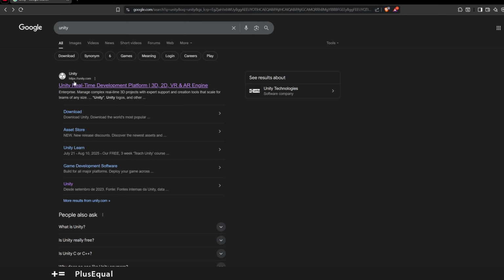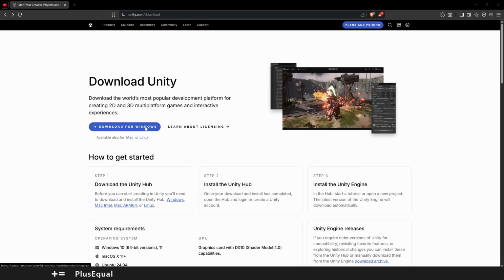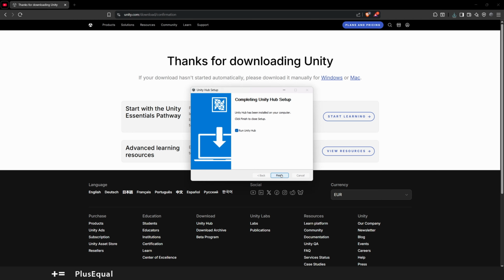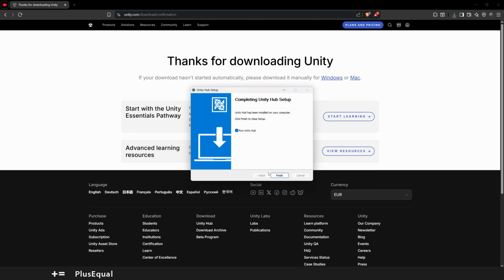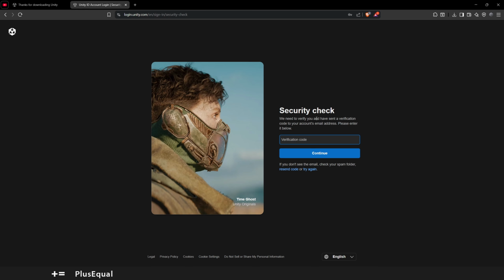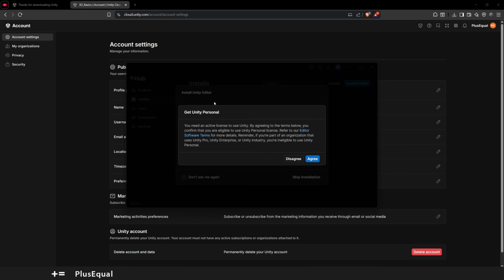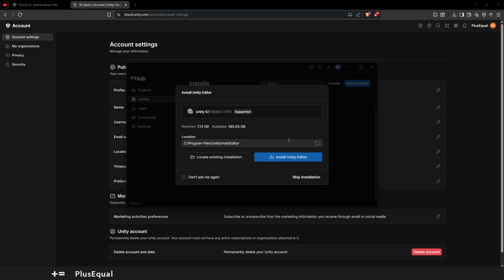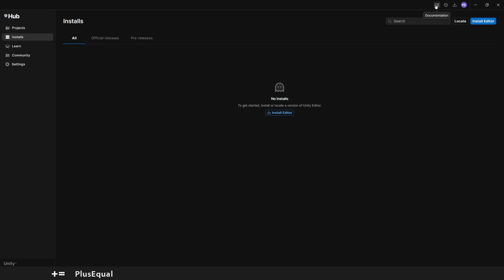How to Download & Install Unity Hub – Get Ready for Unity 6 (Step-by-Step Beginner’s Guide)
Are you ready to start your game development journey? In this video, we’ll walk you step-by-step through downloading and installing Unity Hub, the essential launcher for all things Unity. Whether you’re a complete beginner or switching from another engine, this guide will make the process clear and simple.

What you’ll learn in this video:
- Where to download Unity Hub (official source)
- How to install Unity Hub safely
- Quick overview of Unity Hub’s features
- Why Unity Hub is required for Unity 6 and future Unity projects
- Pro tips to avoid common installation issues

What’s next?
This video is the perfect preparation for our upcoming tutorial on installing **Unity 6 (the Editor itself)**.

- Absolute beginners and aspiring game developers
- Anyone looking to upgrade to Unity 6
- Students preparing for game dev courses